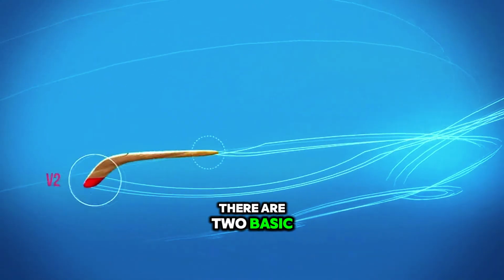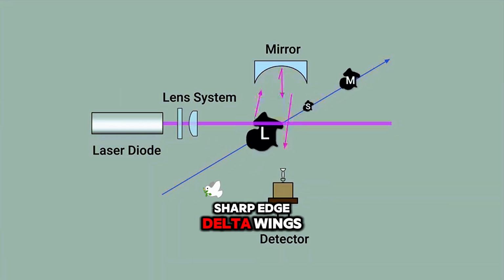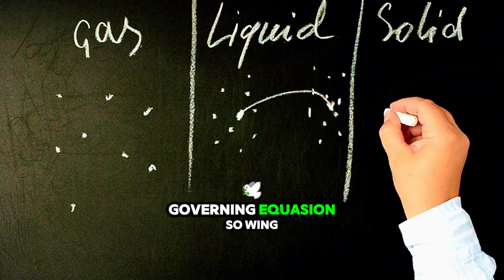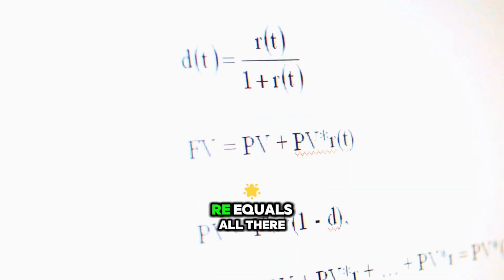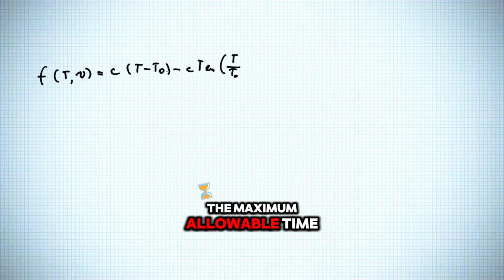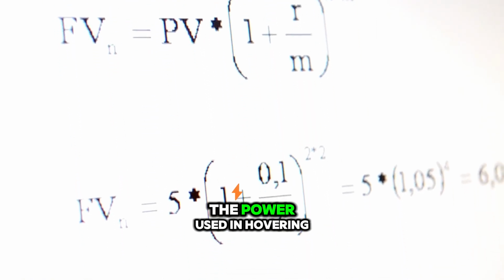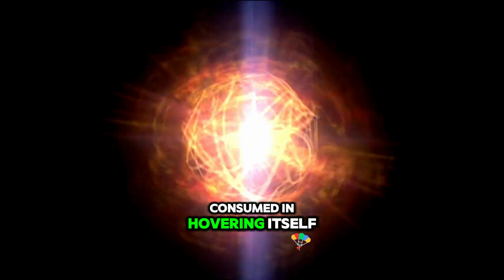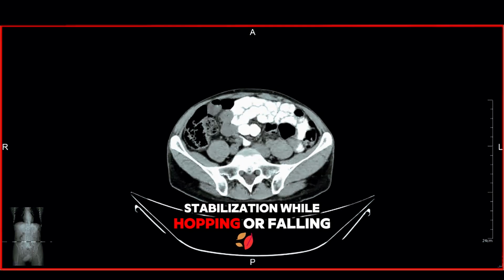Insect flight: Insects are the only group of invertebrates that have evolved wings and flight.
Insects are the only group of invertebrates that have evolved wings and flight. Insects first flew in the Carboniferous, some 300 to 350 million years ago, making them the first animals to evolve flight. Wings may have evolved from appendages on the sides of existing limbs, which already had nerves, joints, and muscles used for other purposes. These may initially have been used for sailing on water, or to slow the rate of descent when gliding.

Two insect groups, the dragonflies and the mayflies, have flight muscles attached directly to the wings. In other winged insects, flight muscles attach to the thorax, which make it oscillate in order to induce the wings to beat. Of these insects, some (flies and some beetles) achieve very high wingbeat frequencies through the evolution of an "asynchronous" nervous system, in which the thorax oscillates faster than the rate of nerve impulses.